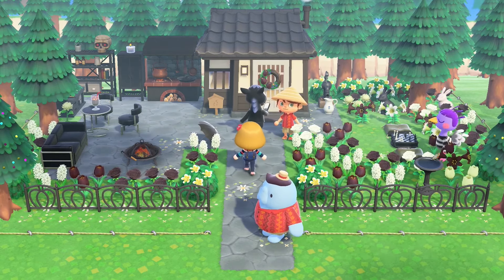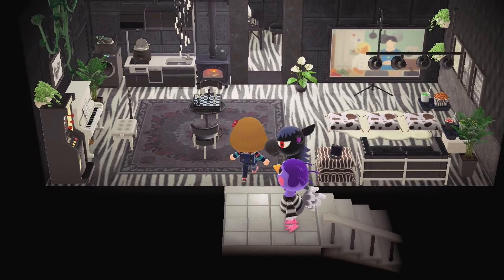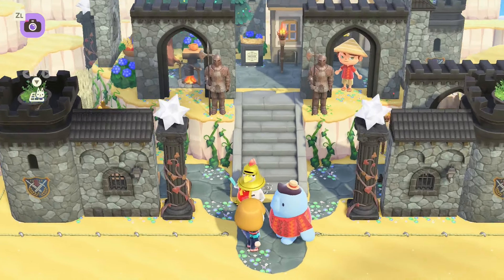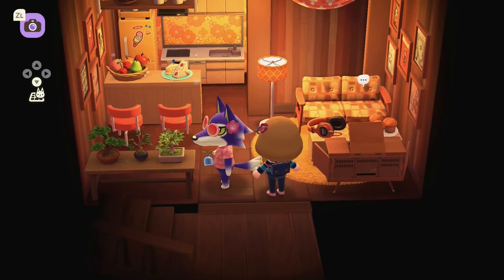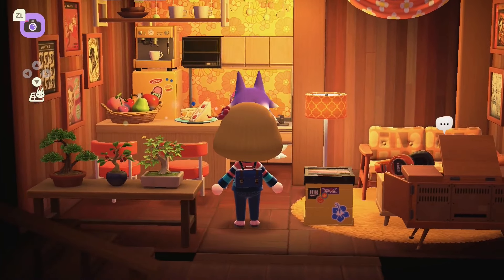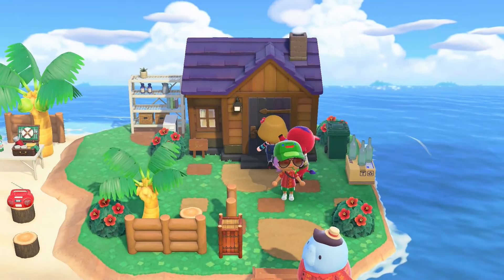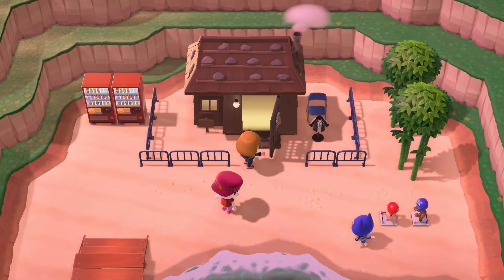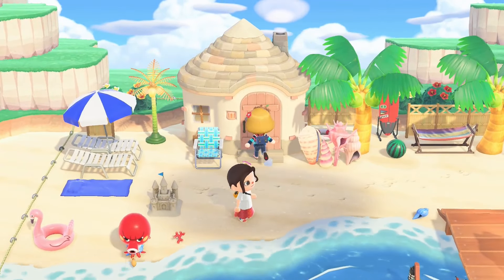Happy Home Paradise: Cranky Villager Vacation Home Tours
In this video I tour different homes uploaded to the Happy Home Network, focusing on the cranky villagers. Some have roommates and some live alone, inspiring a variety of different builds! Who is your favorite cranky villager?